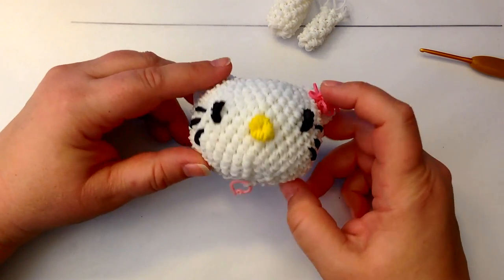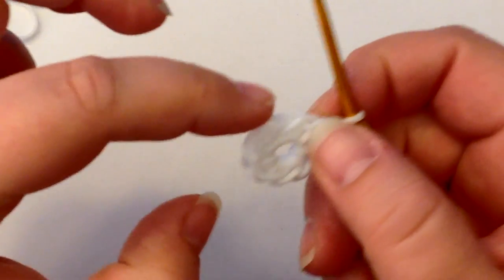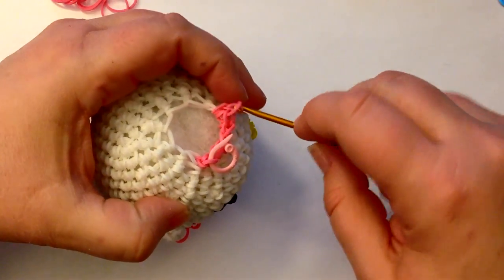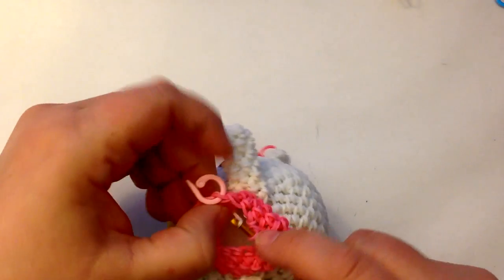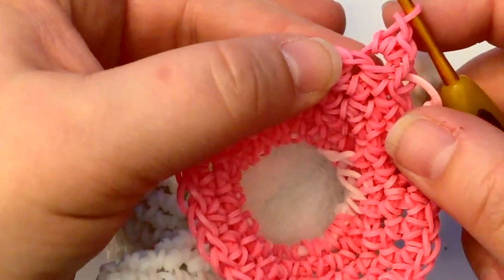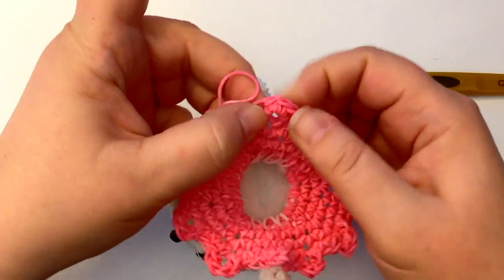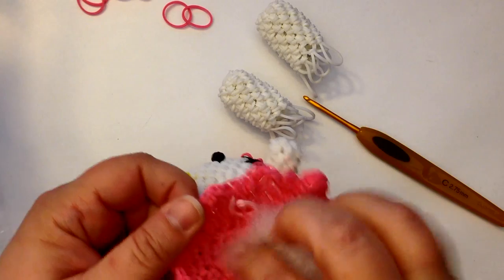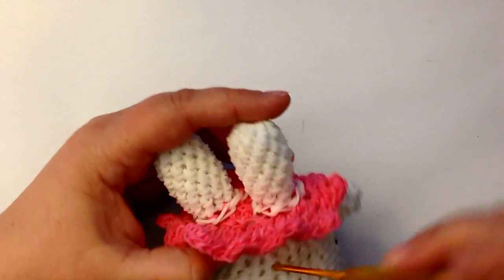Rainbow Loom 3D Hello Kitty Amigurumi/Loomigurumi Body - PART TWO - Hook Only Loomless (loom-less)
Band count thanks to An Vincent :
Pink Bands = 317
White Bands = 132

1. Using any social media forum such as, but not limited to, Google, email, Blogger, Twitter, Instagram, Etsy, Facebook as long as you provide a back-link or the URL of the content you wish to disseminate; and
2. You may display photographs of creations you've made using these instructional video's providing you credit the designer